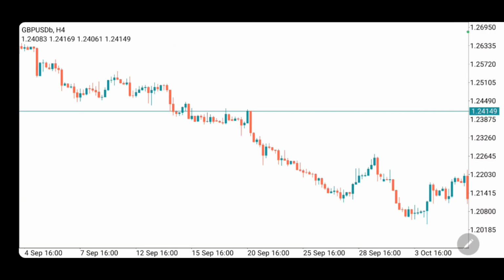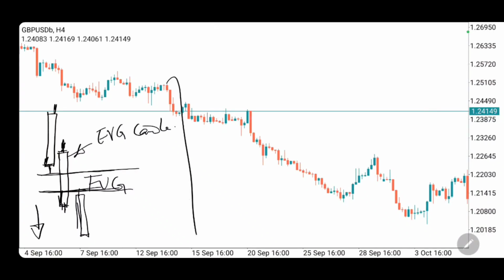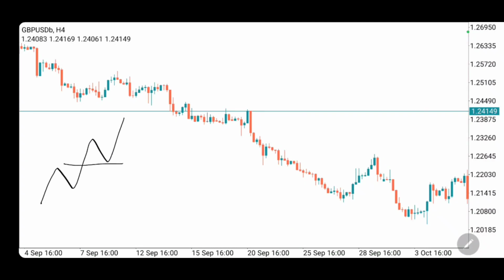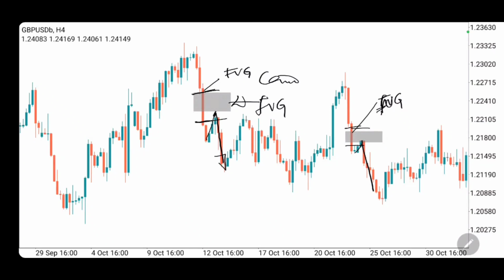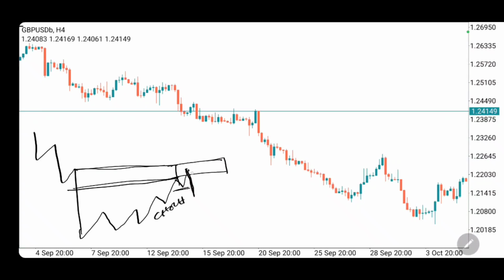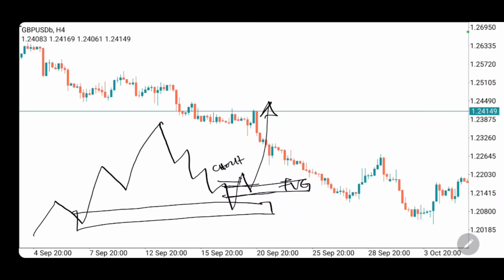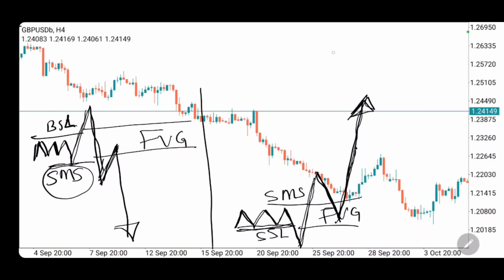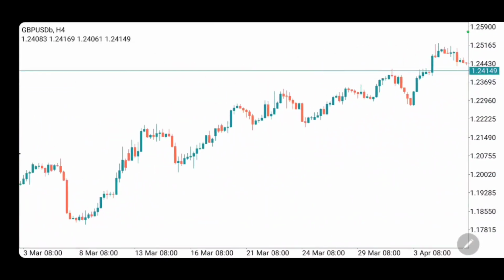This FAIR VALUE GAP, FVG Secrets Will Skyrocket Your Win Rate! 💯🤑🔥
In this video, I've explained the 2 best ways to trade with Fair Value Gaps, FVGs and how they can significantly improve your trading success.